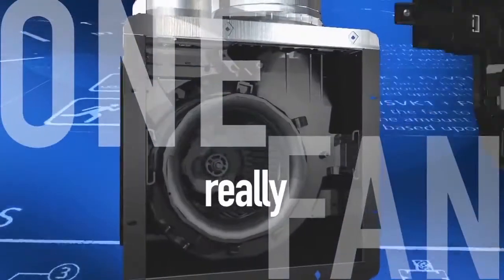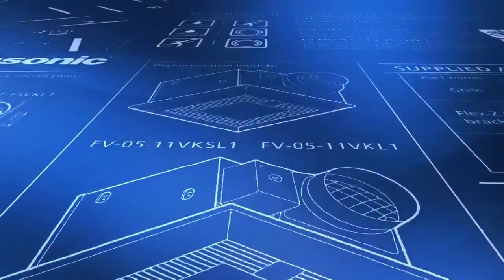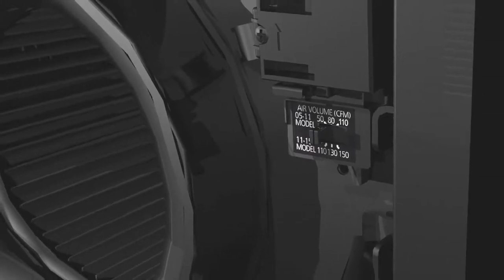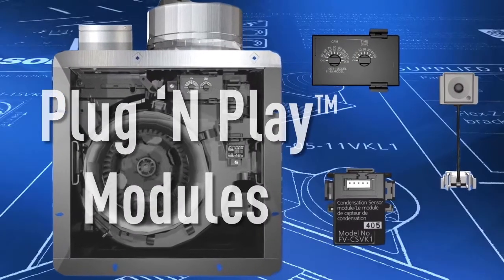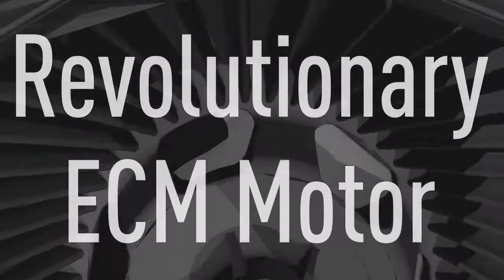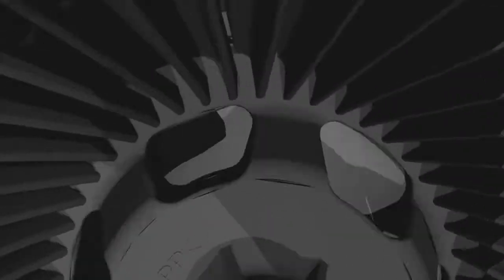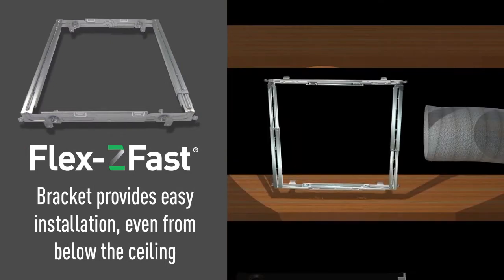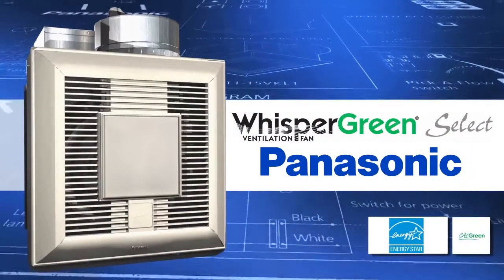WhisperGreen Select Ventilation and IAQ Solution from Panasonic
WhisperGreen Select ventilation fan is a customizable IAQ solution from Panasonic. The ingenious new Pick-A-Flow (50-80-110 or 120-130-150 CFM) technology gives you  the ability to pre-set your required air flow with the simple flip of a switch. Then, a set of three Plug ’N Play™ modules allow you to further customize the fan by choosing from Multi-Speed with Time Delay, SmartAction® Motion Sensor and Condensation Sensor. Looking for the IAQ Solution that’s perfect for ANY application? Look to WhisperGreen Select from Panasonic.